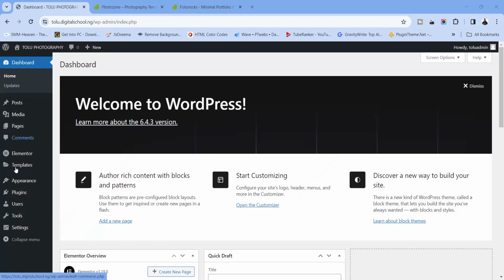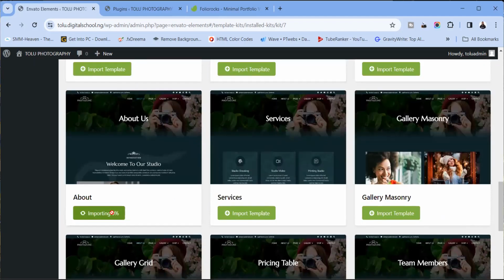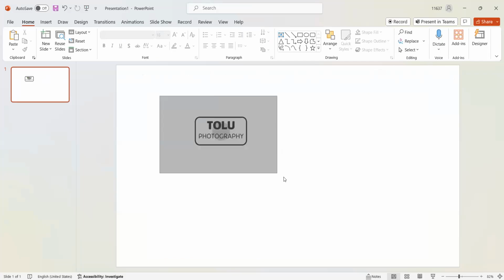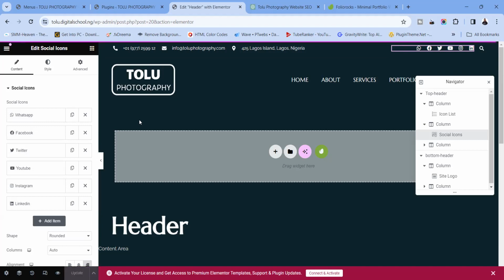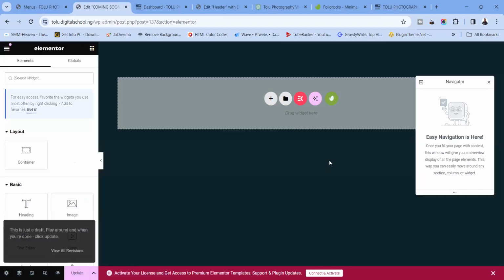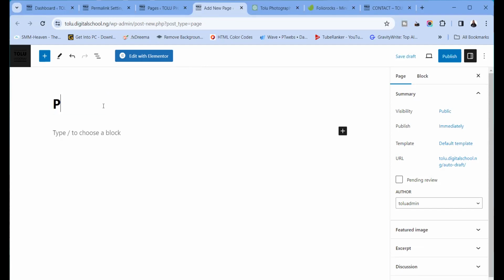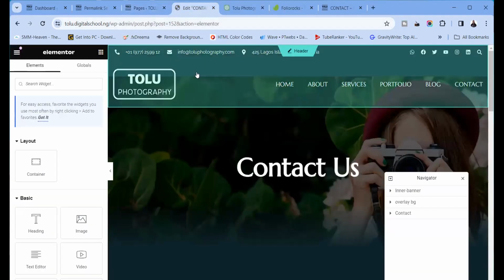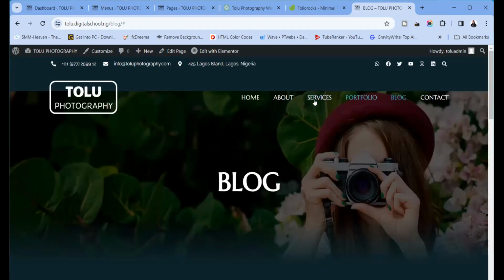TRAINING DAY 6 - PRACTICAL WEBSITE DESIGN (PART 2)